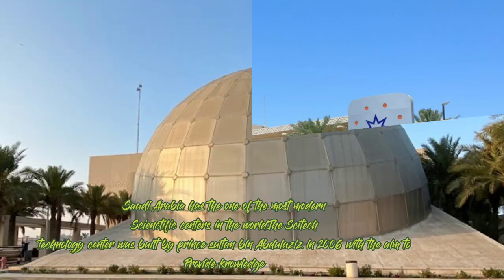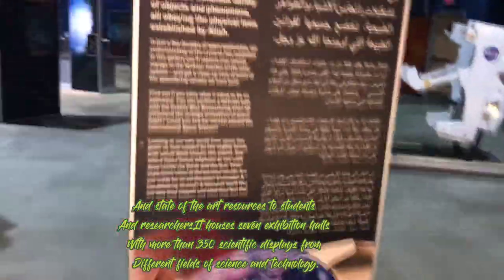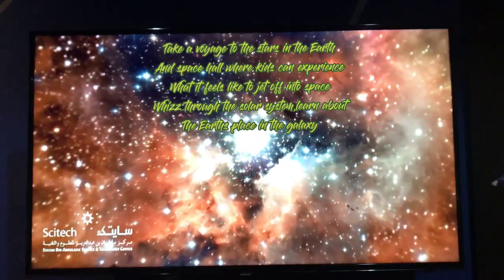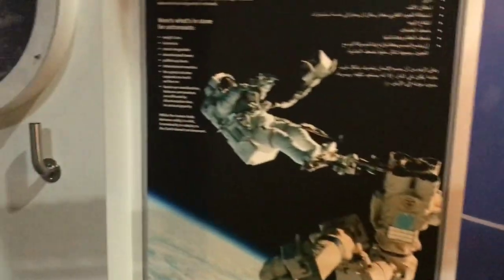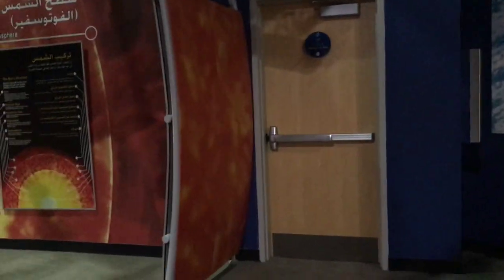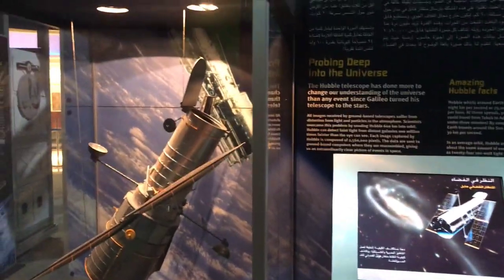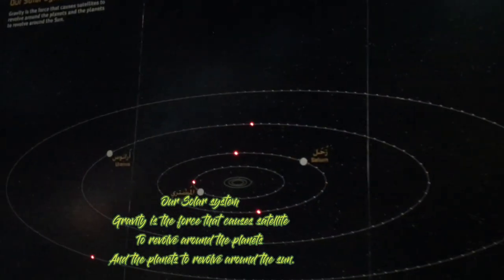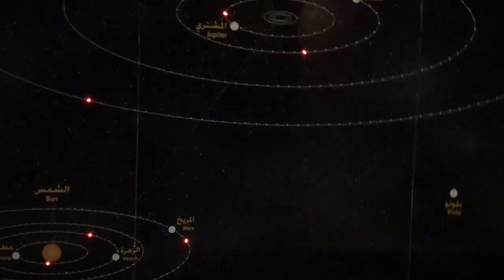VISITING SCIENCE TECHNOLOGY AL-KH0BAR KSA CHLOES ADVENTURE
Scitech Saudi Arabia is a state of the art science centre in Alkhobar.and its impressive facilities attract visitors from all over Saudi Arabia.Visitors can learn through experiment and observe scientific theories in action at the centre.Conveniently located close to our hotel in Al-khobar,a visit to scitech is a perfect way to spend an afternoon out exploring and learning more about Saudi Arabia and the exciting leaps and bounds being made in science.